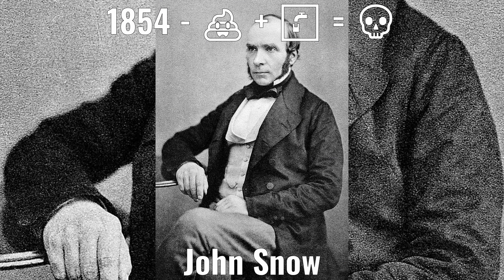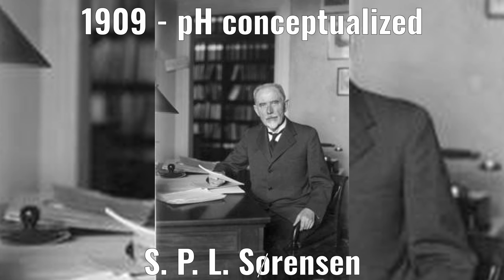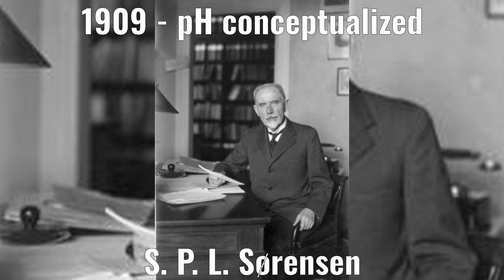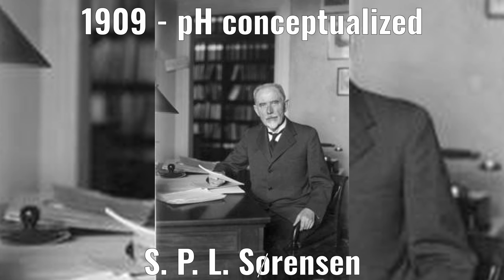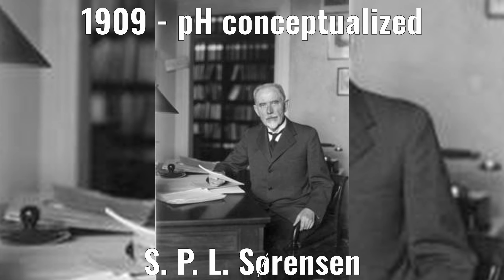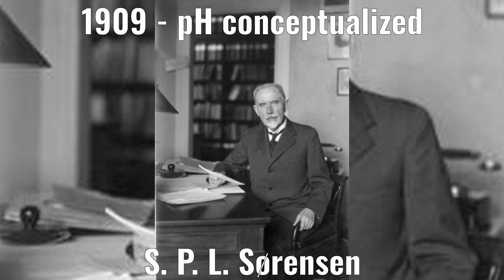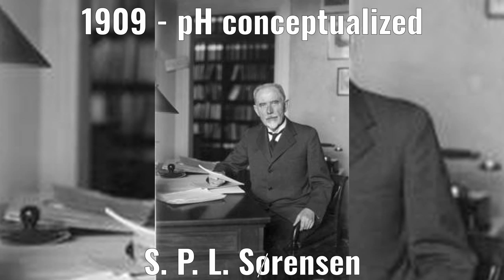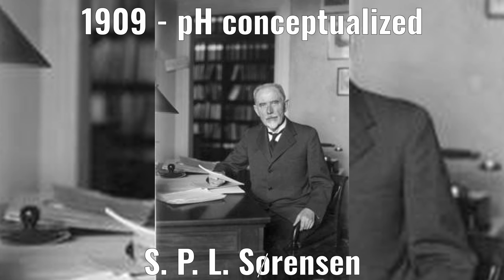Water - What's In Your Beer?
Water is often overlooked for its importance in beer. What is it? How is it used? Why is it important? What is its future?

In the first installment of the What's In Your Beer? series, we explore the foundation of beer.

ATTRIBUTIONS
Kit Harington SDCC photo - Credit: Gage Skidmore